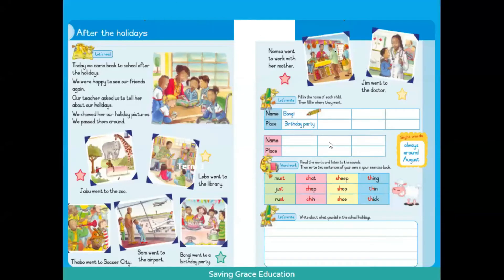Grade 2 English Home Language Term 3 week 1&2 -Lesson Preview